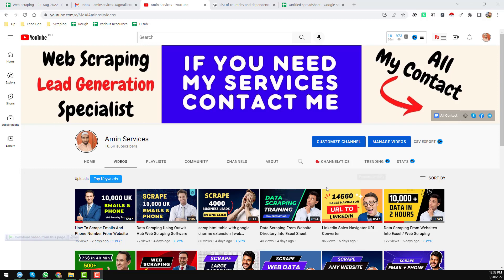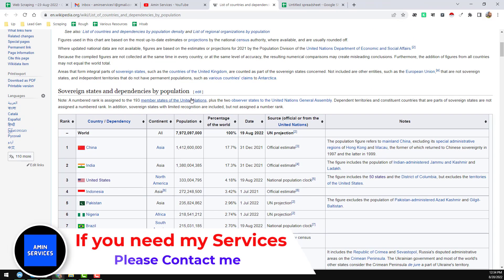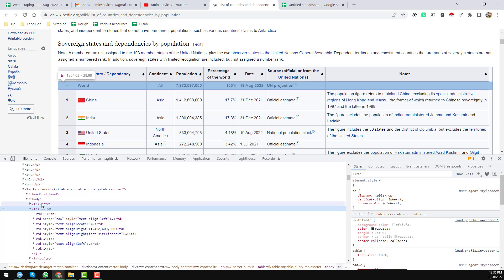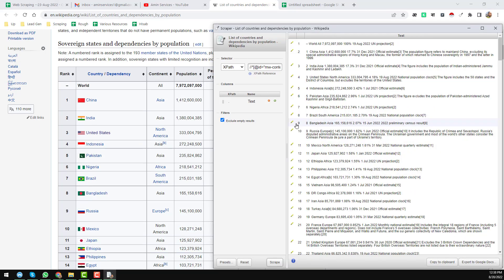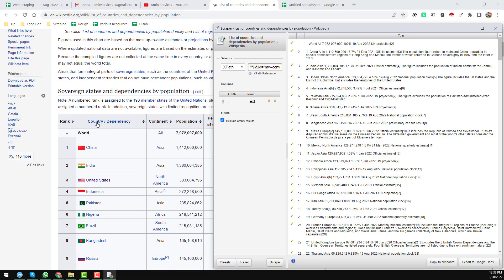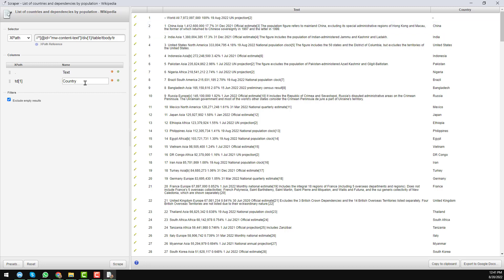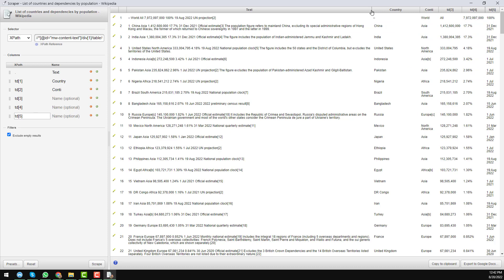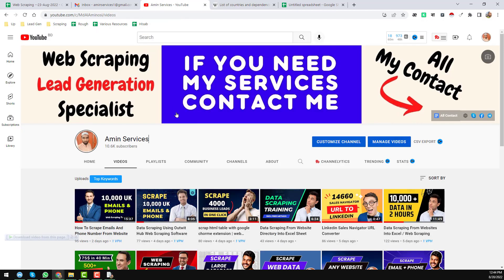Web Scraping With Google Chorme Web Scraper Extension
Web Scraping With Google Chorme Web Scraper Extension | Scraping Multiple Web Pages by Using Google Chrome Web Scraper / Data Scraping From Websites Into Excel | Web Scraping Tutorial | Data Scraping | Amin Services. Data Scraping Tutorial.
Free Web Scraping | Web Scraper | Data Scraping from Websites to Excel | Web Scraping | Web Scraping using web scraper chrome extension. Web Scraper Tutorial | Web Scraping Service | Web Scraping Using Google Chrome Web Scraper Extension | web scrape.
Web Scraping With Chrome Extensions - Web Scraper Chrome Extension | Web Scraper Chrome Extension Tutorial

Chapter:
0:00 - Introduction
0:52 - Installation of Google Chrome Web Scraper
01:55 - Web Scraper details

Related Searching Tags:
amin services
web scraping
web scraping python
data mining
data scraping
web scraper
web scrapping
web crawler
regular expressions
webscraping
data extraction
scrape data
web scrapers
webscrape
data extraction tutorial
lead generation
lead generation tutorial
web crawling
web scraper tutorial
xpath
xpath tutorial
parsehub
octoparse
email extractor
email scraping